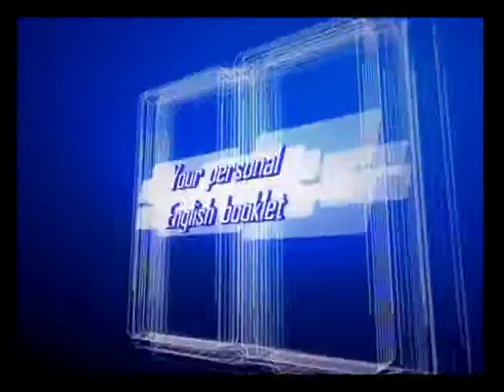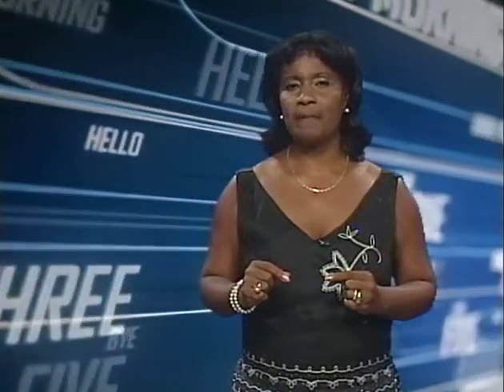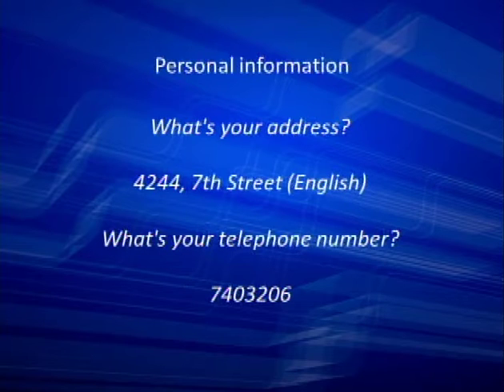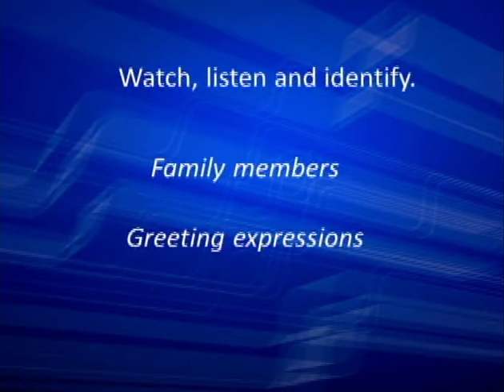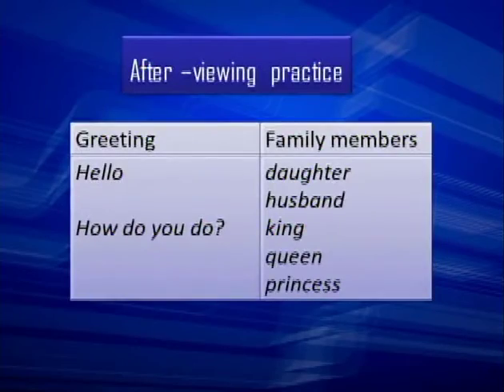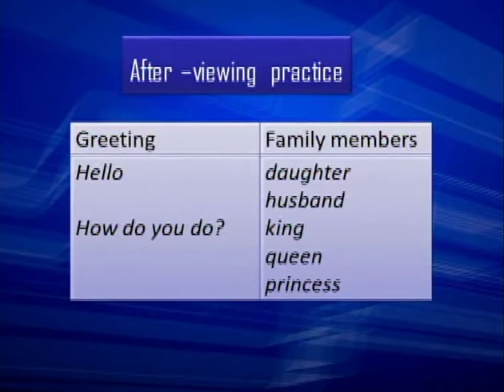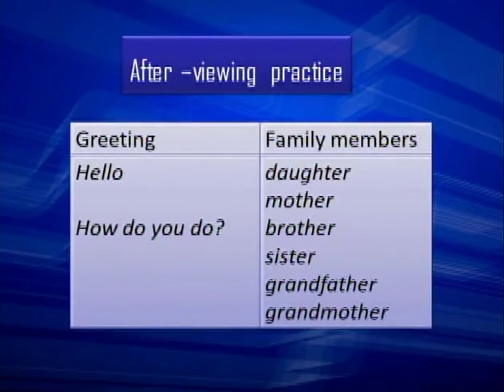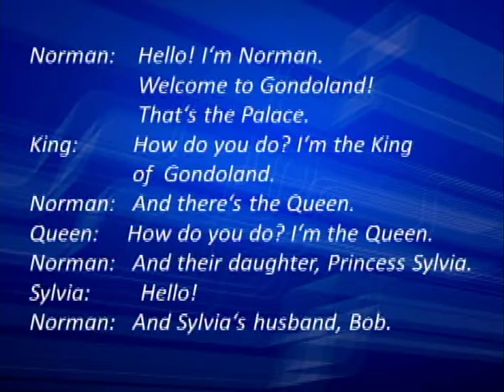inglés 6to Grado. 20.11.2020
Ya sabemos los números